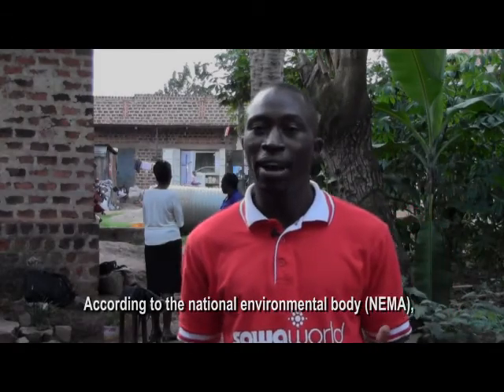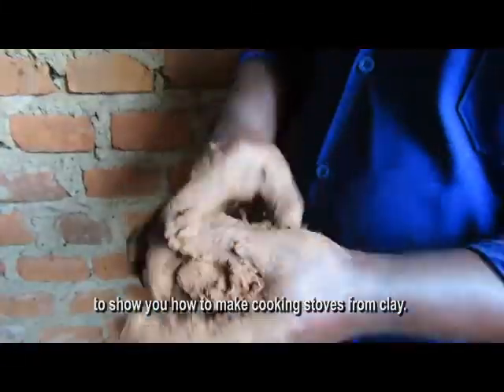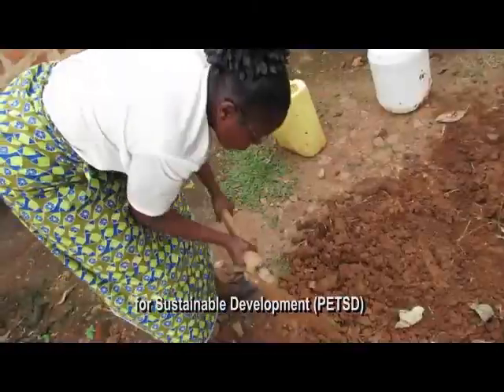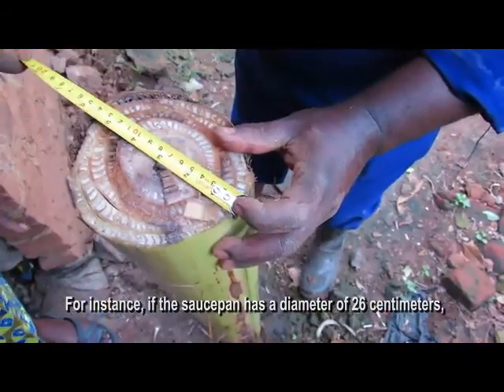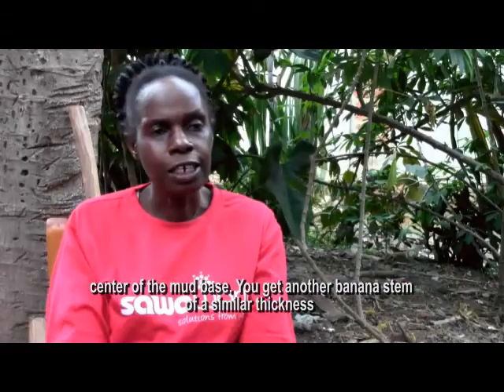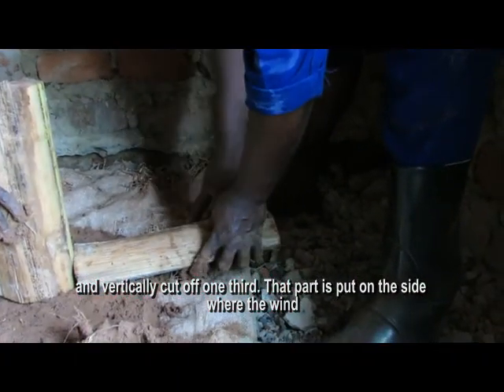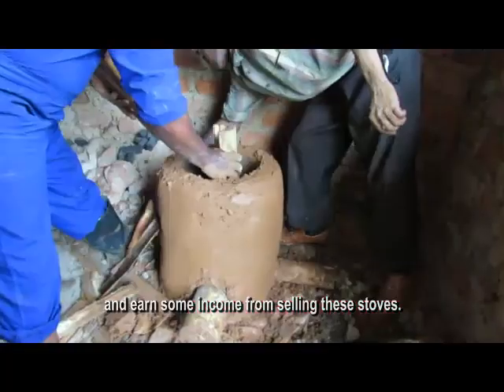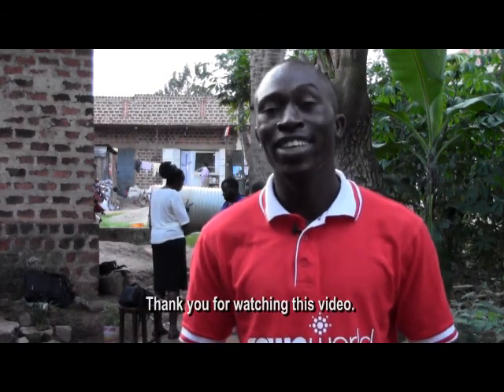Learning Video: How To Make Fuel Efficient Stoves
This learning video shows the step-by-step process of how to fuel efficient stoves. The goal of this video is to empower millions of people living in poverty by encouraging them to instantly replicate this local income solutions.

Sawa World uses an innovative approach to instantly transform the lives of unemployed and marginalized youth by giving them the skills to start a micro-business with locally-created, eco-friendly and simple solutions to self-employment.

Produced by Sawa World